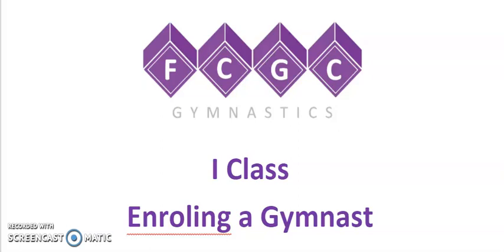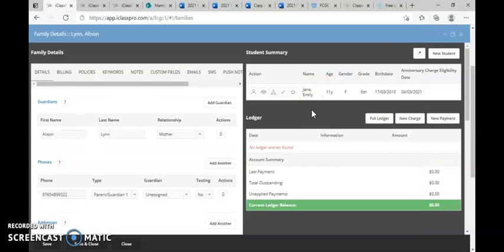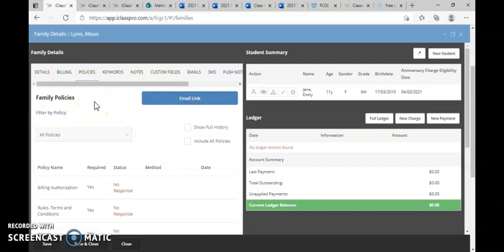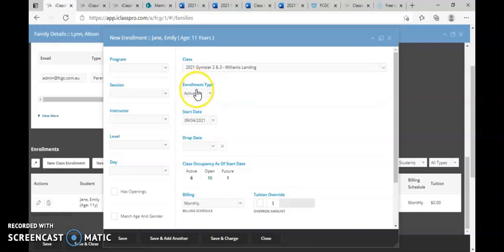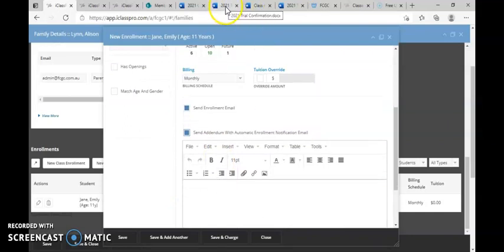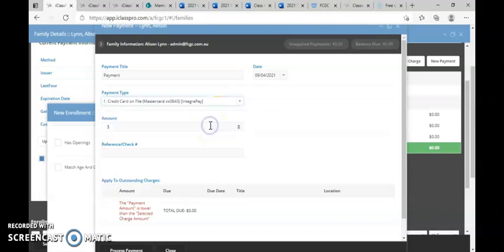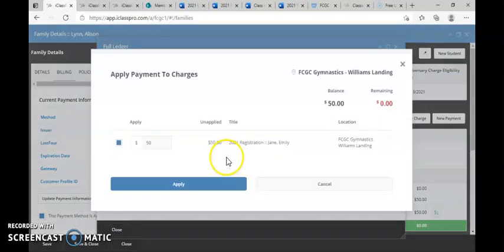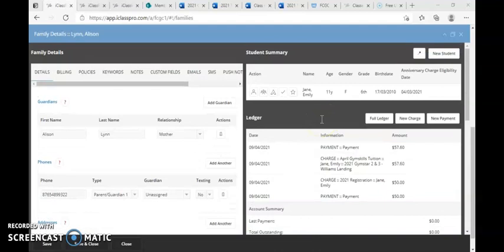9 Iclass enrolling a gymnast